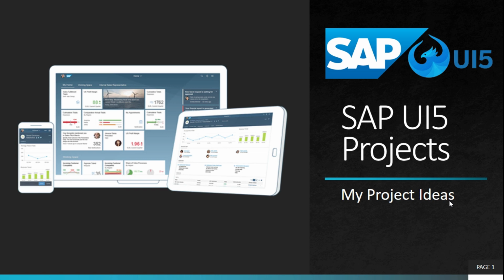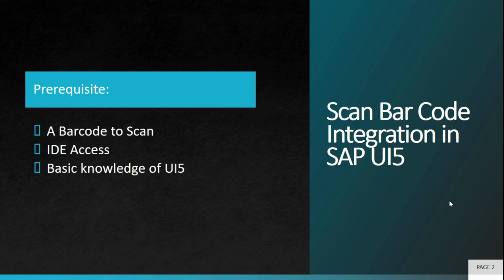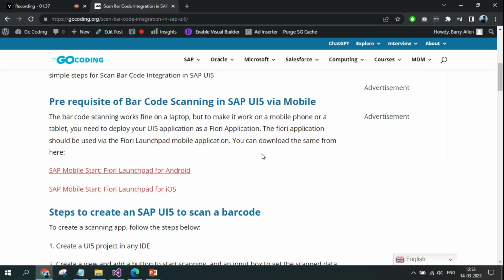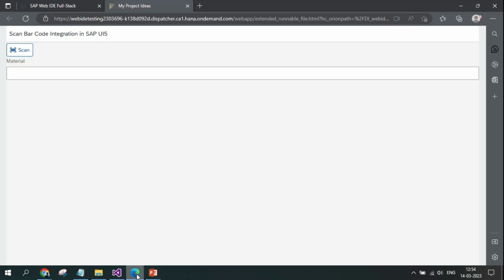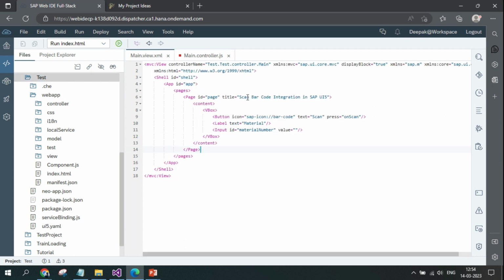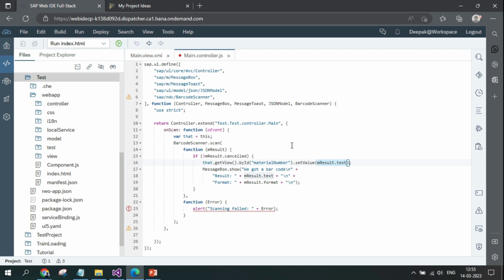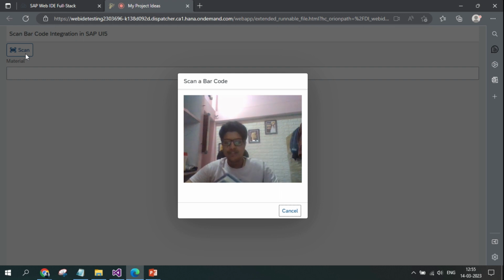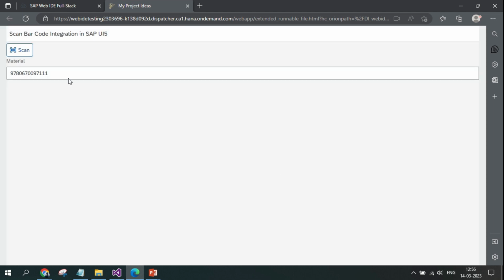Scan Bar Code Integration in SAP UI5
Looking to learn about scan bar code integration in SAP UI5? In this informative video, we'll guide you through the process of integrating bar code scanning capabilities into your SAP UI5 application. You'll learn about the benefits of bar code scanning, the different types of bar codes, and the step-by-step process for implementing bar code scanning in SAP UI5. Whether you're a seasoned SAP developer or just getting started with UI5, this video will provide you with the knowledge and skills you need to take your application to the next level. Don't miss out on this valuable resource - watch now!

In SAP’s world, the UI5 and Fiori Apps are used extensively to perform a large number of operations. Among these operations, there is a common requirement of a warehouse to scan a barcode pasted over a material and get the material number from it. It is similar to the bar code scanning you might have seen at a shopping mall outlet. In this article, we will learn simple steps for Scan Bar Code Integration in SAP UI5

Pre requisite of Bar Code Scanning in SAP UI5 via Mobile:

The bar code scanning works fine on a laptop, but to make it work on a mobile phone or a tablet, you need to deploy your UI5 application as a Fiori Application. The fiori application should be used via the Fiori Launchpad mobile application.